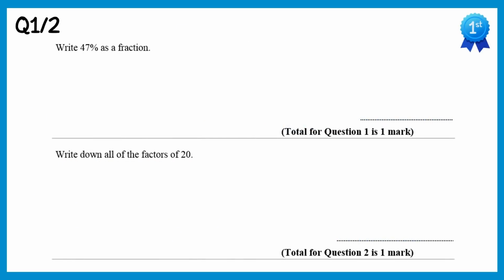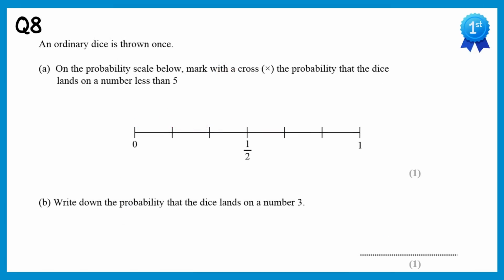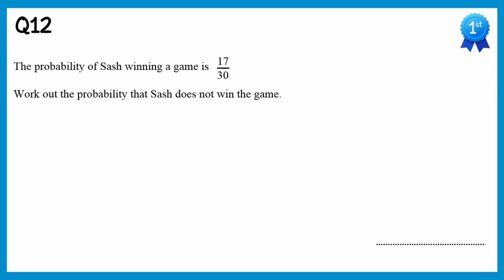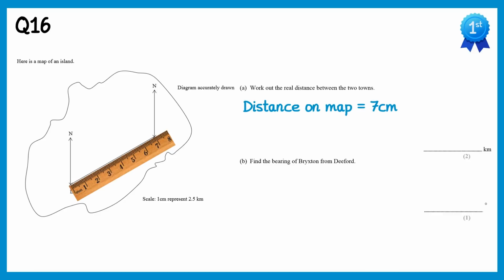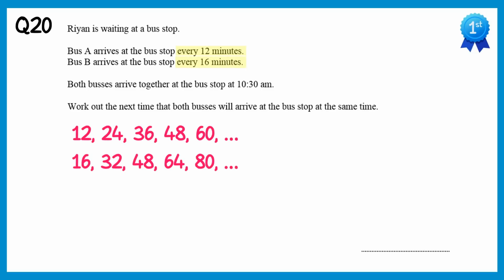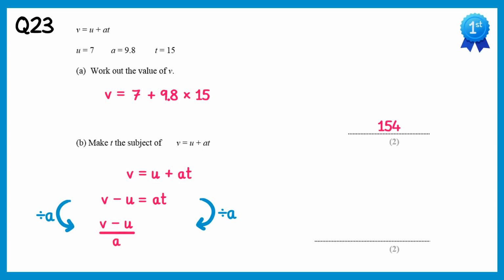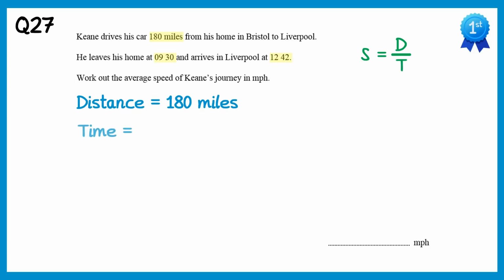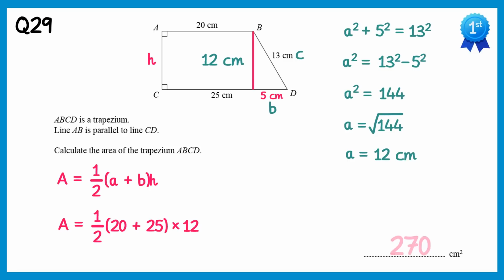EDEXCEL GCSE Maths May 2022 Predicted Foundation Paper 3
This paper has been written to match the advanced information provided from Edexcel on February 7th. It reflects the types of questions that could be given this summer.

0:00 Introduction
0:41 Q1/2 - Convert Percentage to Fraction/Factors
1:16 Q3/4 - Square roots/Name Shape
1:35 Q5 - Equivalent Fractions
2:23 Q6 - Use of a calculator
2:58 Q7 - One quantity as a fraction/percentages of another
3:33 Q8 - Probability scale
4:17 Q9 - Triangular Prism (Faces, edges, vertices)
4:51 Q10 - Linear Sequences
5:38 Q11 - Money Calculation
6:11 Q12 - Probability
6:38 Q13 - Estimation and rounding
7:00 Q14 - Direct Proportion
7:46 Q15 - Area of Triangles
8:55 Q16 - Scale Drawing, Bearings
9:41 Q17 - Angles in Parallel Lines
10:10 Q18 - Median and Range, comparing using averages
11:09 Q19 - Expand/Factorise
11:43 Q20 - Lowest Common Multiple
12:15 Q21 - Angles in a triangle, form and solve equation
13:11 Q22 - Frequency Polygons
13:54 Q23 - Substitution/Change the subject
14:47 Q24 - Direct Proportion/Percentages
15:27 Q25 - Ratio in the form n:1
16:17 Q26 - Reverse Percentage
17:10 Q27 - Average Speed
18:07 Q28 - Percentage Change
18:48 Q29 - Area of Trapezium/Pythagoras
20:17 Grade Boundaries